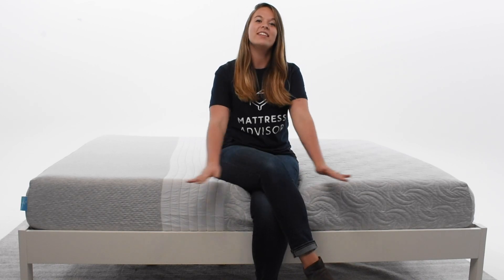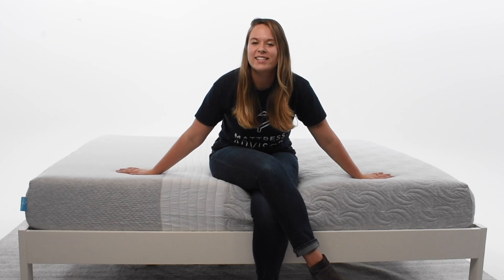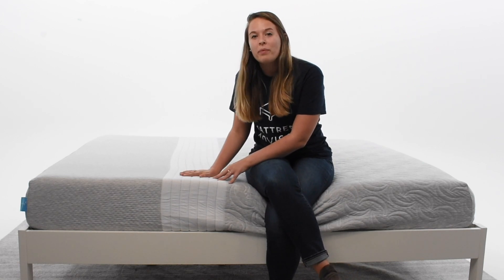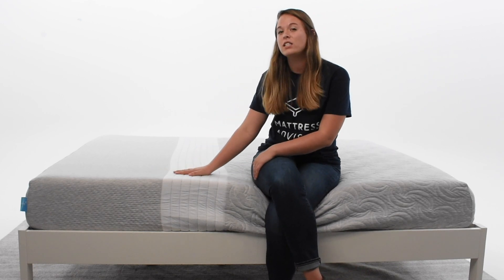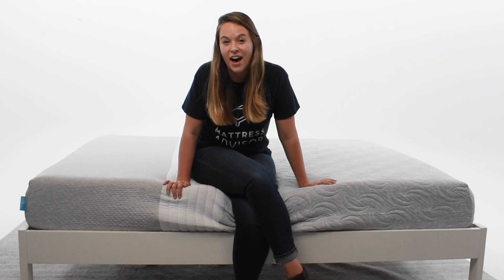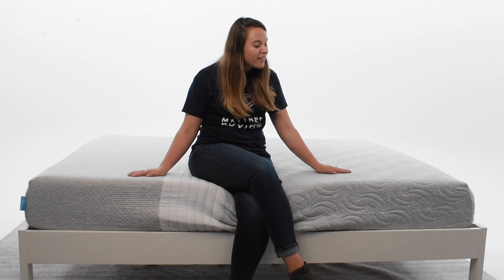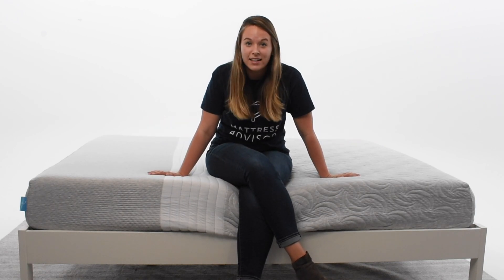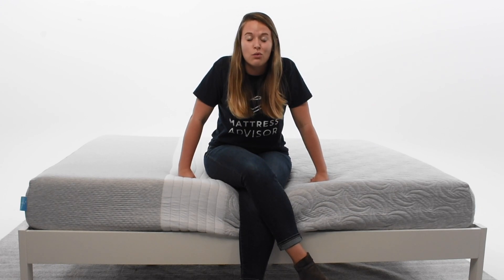Level Sleep Mattress Review: Mattress Advisor (2018 Review)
Already know this mattress is for you? Head straight to Level Sleep

THE LEVEL SLEEP MATTRESS

The Level Sleep TriSupport mattress is a memory foam mattress that offers TriZone support — a unique design that offers different firmness levels in the shoulder, torso and hip regions. The Level Sleep mattress was designed to radicate back and joint pain caused by your mattress.

Each mattress we test goes through 6-point testing procedure and 8-point evaluation in our Mattress Lab. These results help us generate our Mattress Advisor Score.

Tune into our video review to see the highlights of our Level Sleep mattress testing. We cover how it scored on different factors - like responsiveness, spine alignment, and motion transfer - to help you determine if this is the right mattress for you.

Mattress Advisor may receive products free of charge from mattress companies for the purpose of conducting reviews or tests. These contributions in no way influence the content or creative we publish and certainly do not guarantee a positive review of that product.